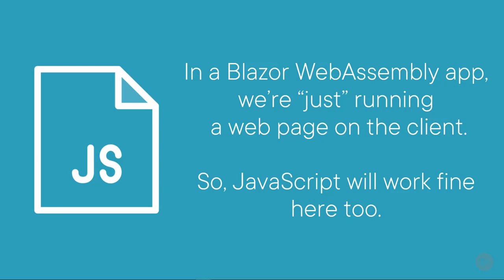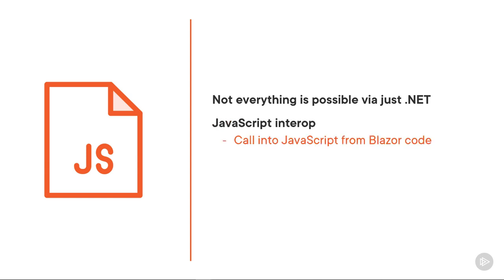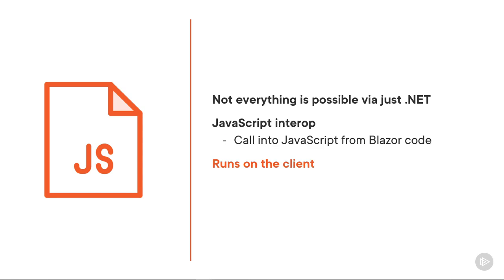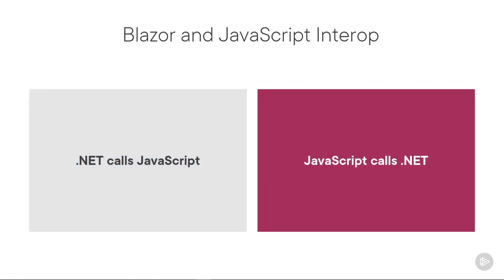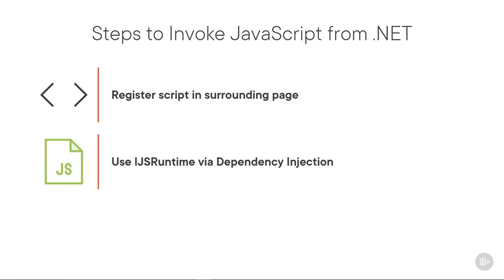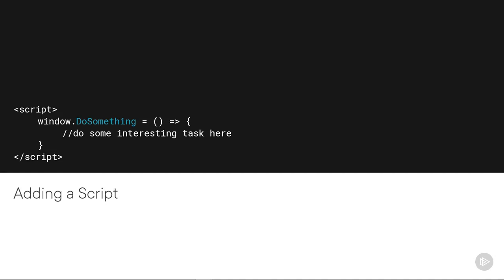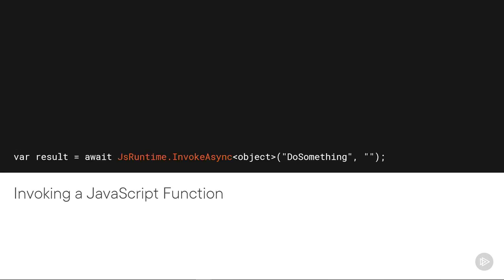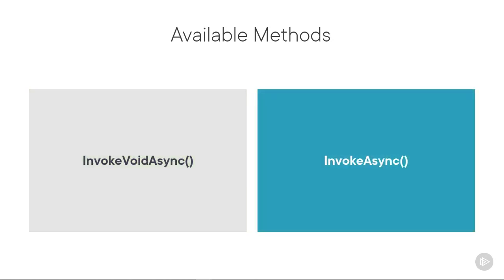01 Invoking JavaScript from Blazor